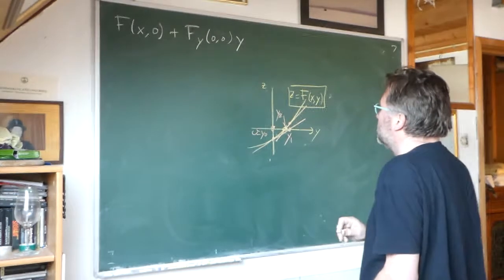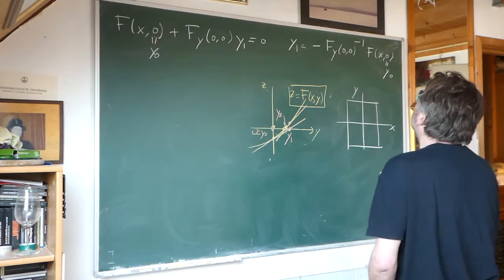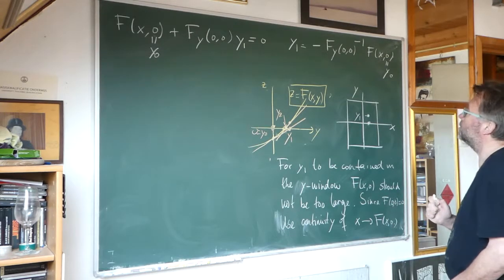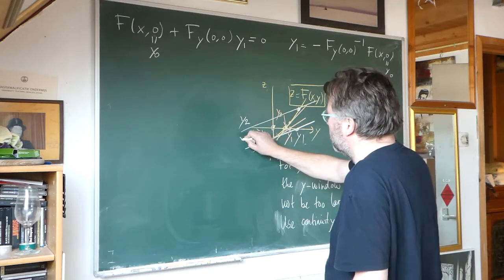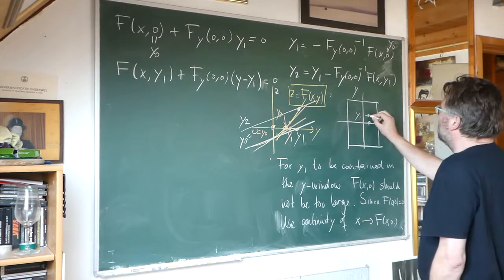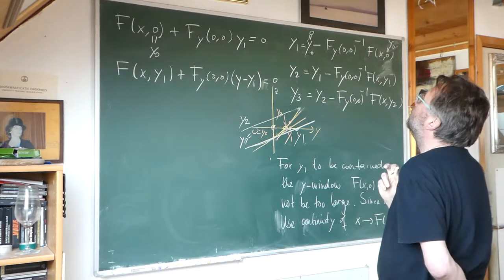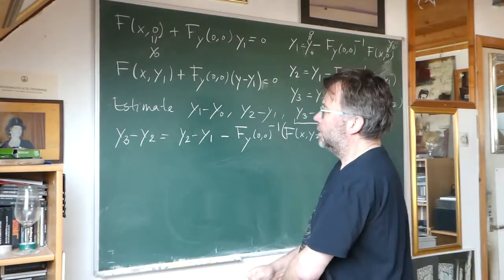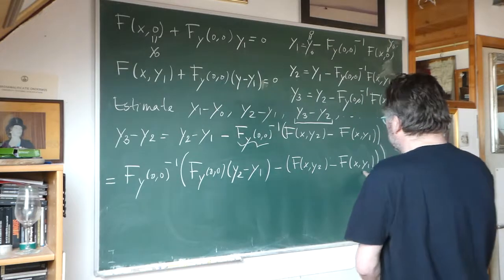ImplicitFunctionTheorem-04-ExaminingTheMethod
Now we go into the first details. The modified Newton method can be made to be well-behaved using the continuity of x goes to F(x,0) in x=0 and the continuity of the y-partial of F in (x,y)=(0,0). For the later we use an estimate for the increments that relies on the Mean Value Theorem in integral form (a trick to never forget).